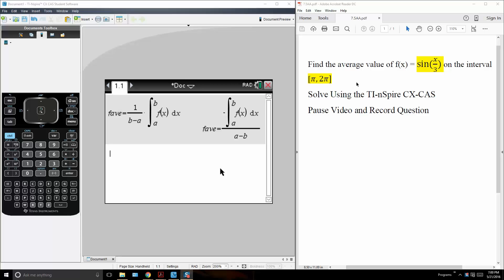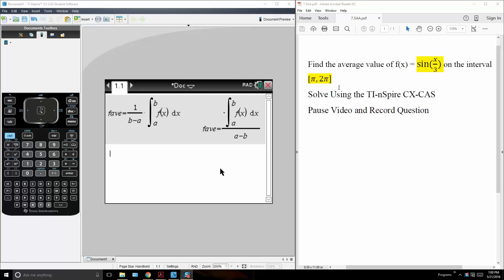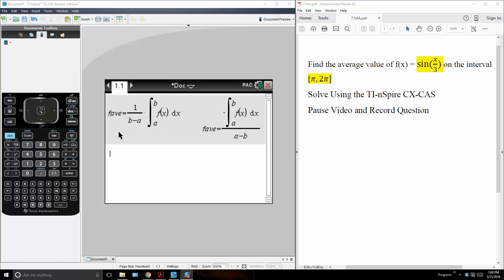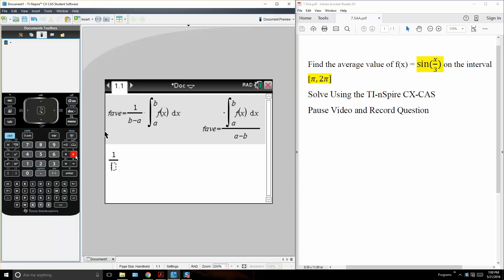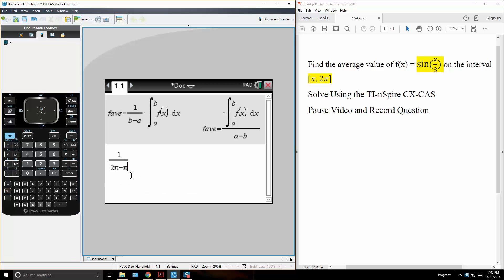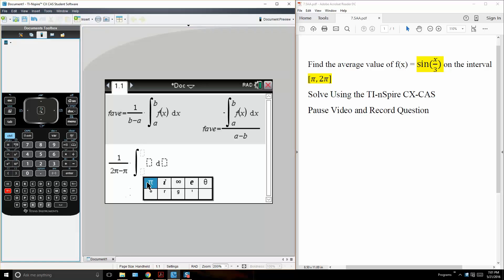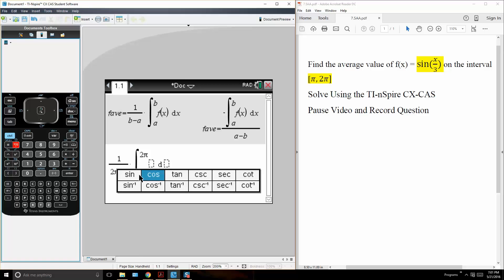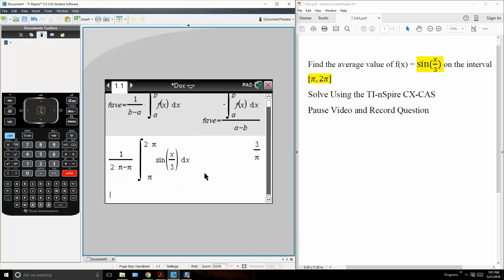Calc 2: Average Value of a Function (TI-nSpire CX CAS) ptA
Average Value of a Function (TI-nSpire CX CAS) ptA

Workbooks that I wrote: